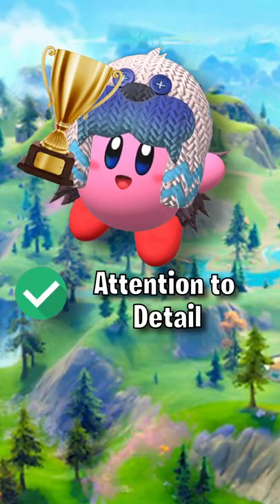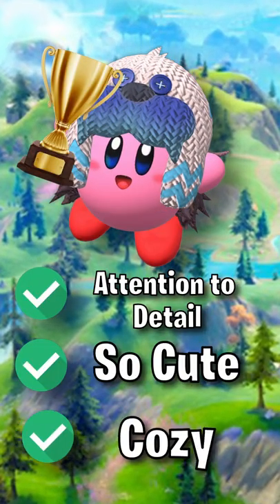Kirby Battle Royale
Which Kirby is the best?

Edited by: Me, Myself & I